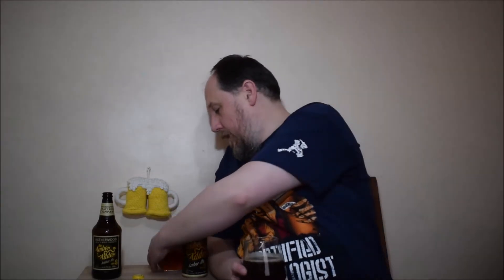Lidl Hatherwood The Amber Adder 2019 PL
Ale Degustation prezentuje angielskie Amber Ale: Lidl Hatherwood The Amber Adder. Porównanie wersji Marston's i Shepherd Neame z roku 2019.

Warzone dla Lidl UK przez Marston's Brewery i Shepherd Neame Amber

Ale No.3. Amber Adder czerpie duży smak z amerykańskiego chmielu.
Receptury: Patrick McGinty główny piwowar z Marston's PLC i Richard Frost główny piwowar Shepherd Neame.